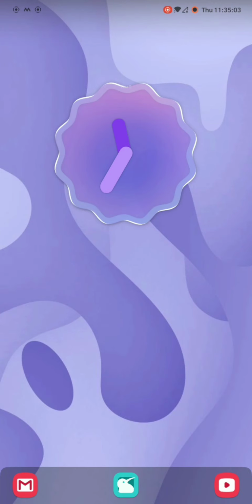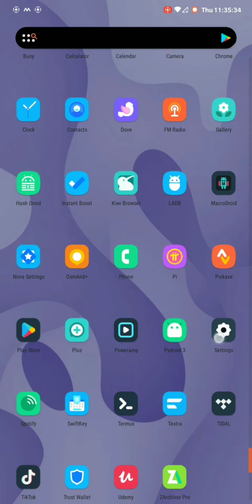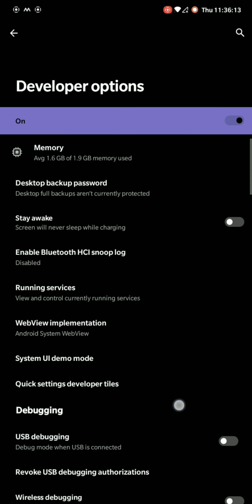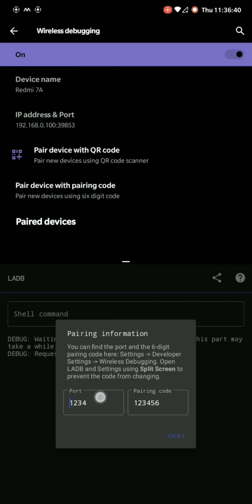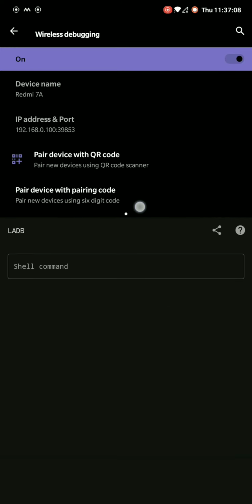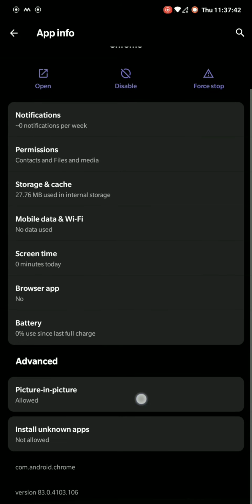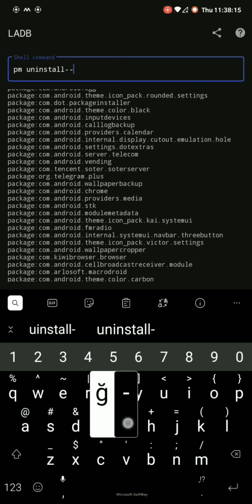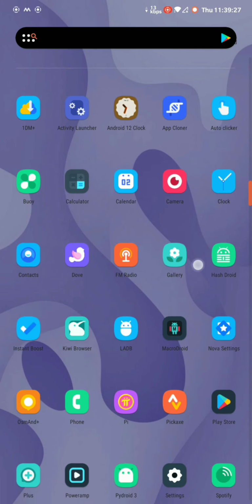Bloatware removal on android 11 devices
This tutorial doesn't need PC or any Root.
The Ladb app is on my telegram group chat or if you are watching this by a redirection from my macro in macrodrois follow these steps!
TELEGRAM GROUP NAME AND LINK:
A group for Macro suggestions or issues report. (Not an official Macro channel)

Note: I will not be responsible for any dead or bricked devices. Research first when deleting any system apps